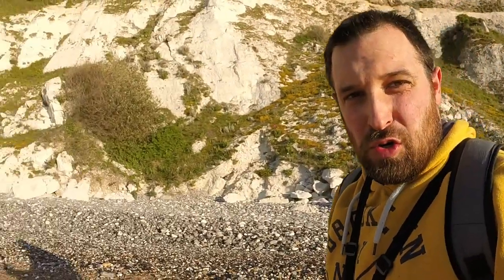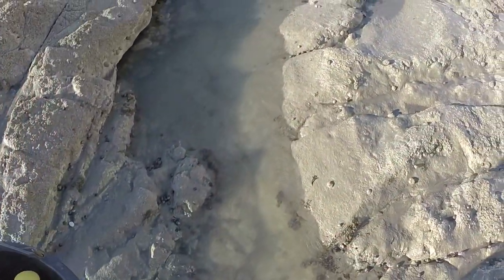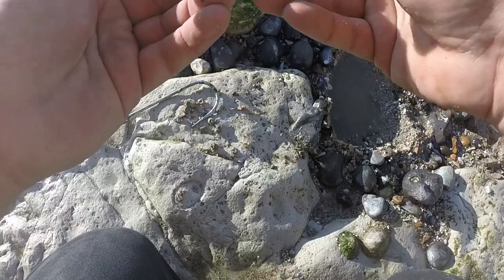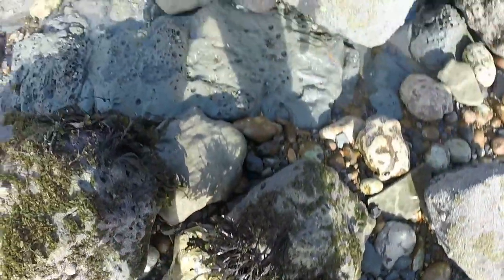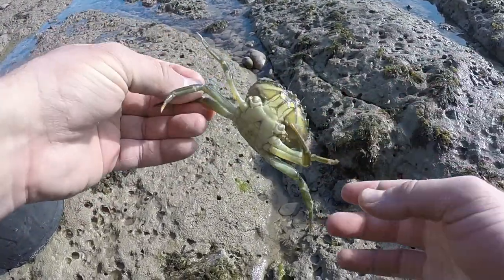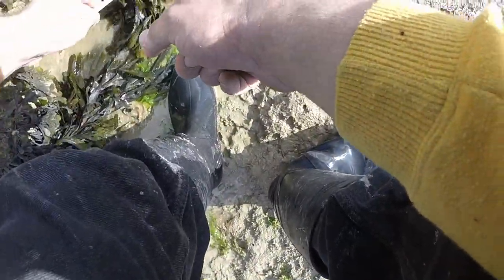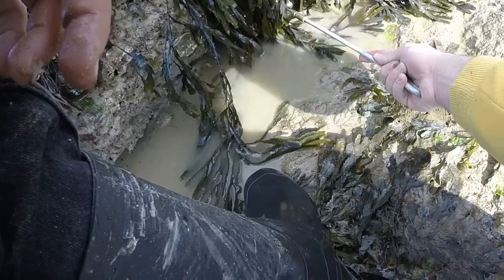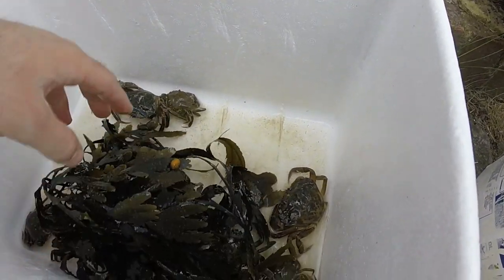Coastal Foraging collecting Crabs for Smoothound bait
Quick costal forage collecting crabs for Smoothound bait around Eastbourne - East Sussex UK

First time using a go pro camera so still getting used to it !

Even if you didn’t like the video instead of a thumbs down let me know why in a comment so I can improve going forward.

If you like this video there are lots of other fishing, rig making, DIY projects and how to videos you can watch on my channel.

We are also on social media so please come join us

We have a fantastic Facebook community which is growing fast.

We are currently working on a campaign to support local tackle shops and want to support more kids into responsible sea fishing.

Come join us to find out more .

Tony’s tackle
Anglers Den
Moonglow Attractors
Eastbourne Nomads Angling Club
Trident tackle
Solent seagoo
Pirate lures
Mighty Bright

Anglers National Line Recycling Scheme
Freshwater Informer
Cox & Rawle
B8M8 fishing soloutions
Shorecast Solent
Fish ‘n’ Rigs
Rodfendr
Bay Designs
Eastbourne Pier
Eastbourne Charter Fishing